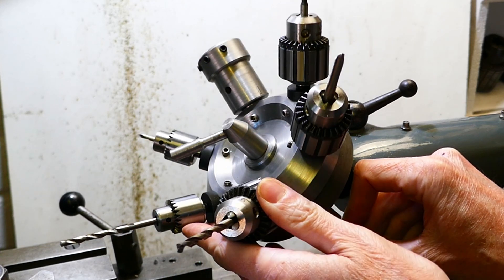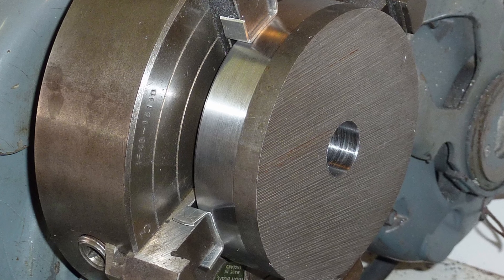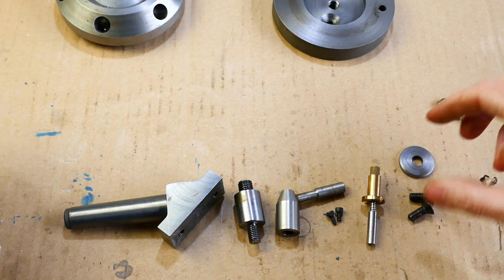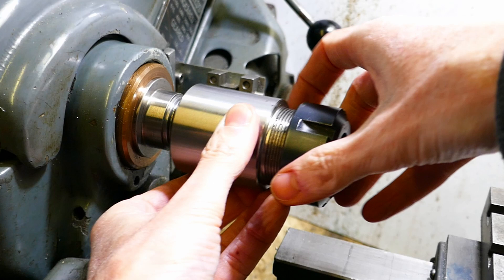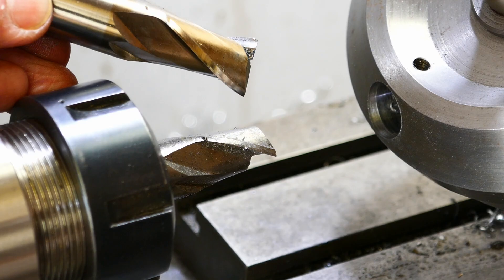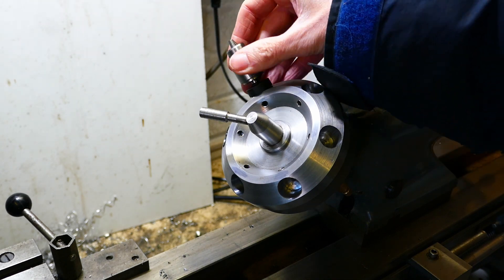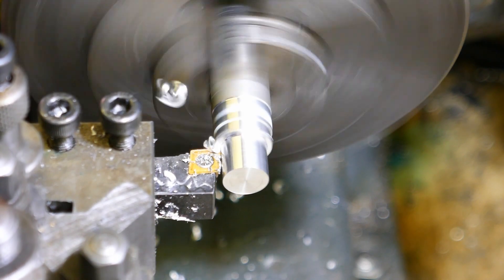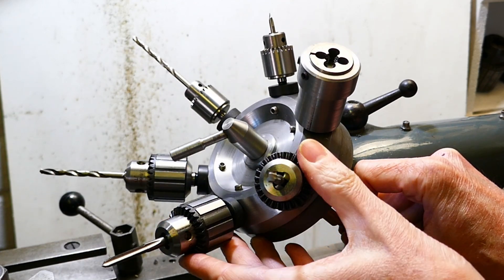Making a tailstock turret for the lathe (capstan attachment)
In this video I describe how I made a tailstock turret, or capstan, attachment for my manual lathe.  This tool allows several cutting tools to be presented to the workpiece in quick succession and is a great timesaver.  I upgrade the turret to fit a number of chuck drills.